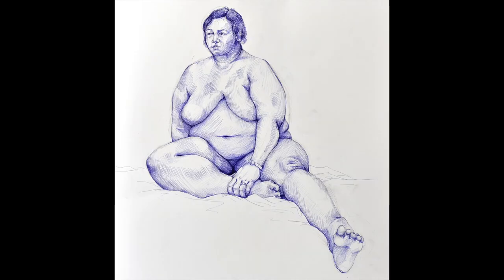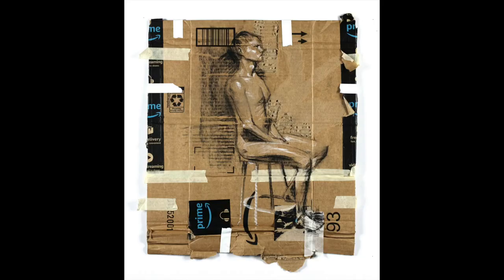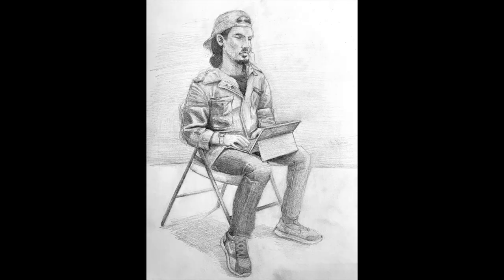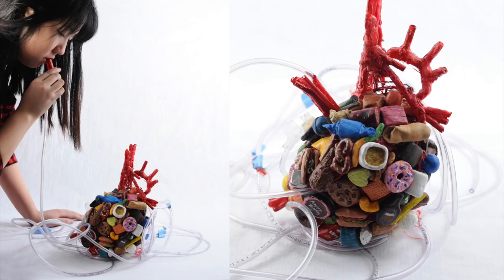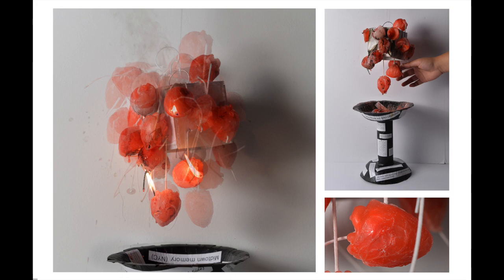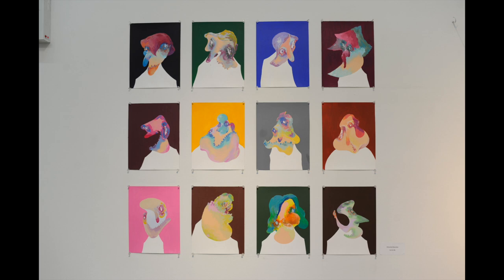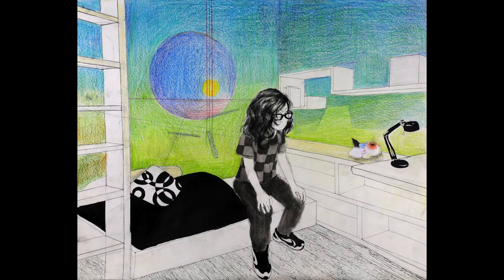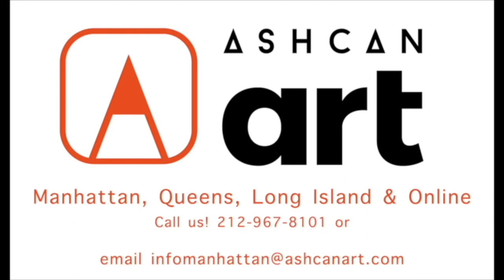PROVEN TRICKS TO MAKE YOUR ART PORTFOLIO STAND OUT- PART 3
In the last two videos, we've shared some advice on how to make your Art Portfolios stand out, so you can get  into the most competitive art programs too. Here are three more ways that have been so effective for Ashcan Art students.

We’ve helped thousands of students successfully apply to the top Visual Arts Programs
Art Portfolio Prep courses After school, Weekend & Online Year Round